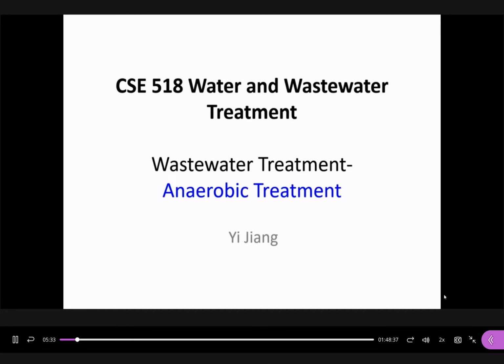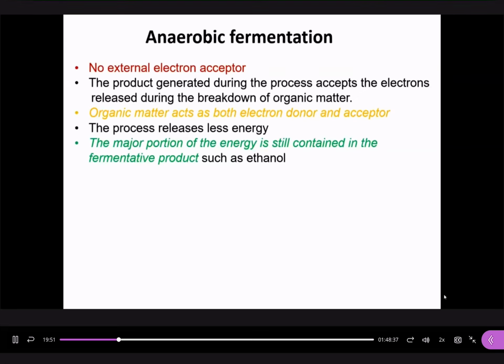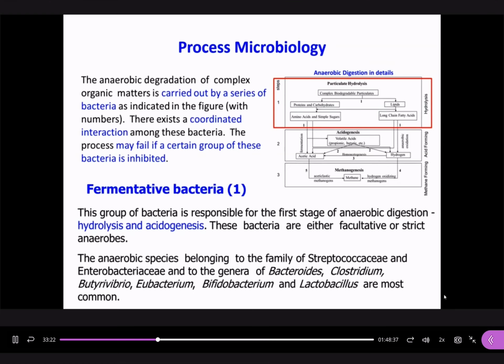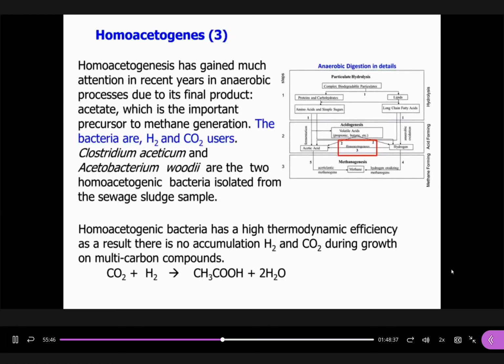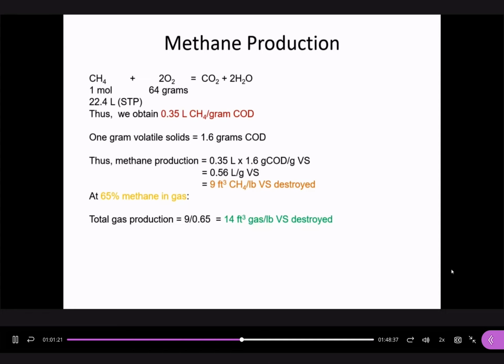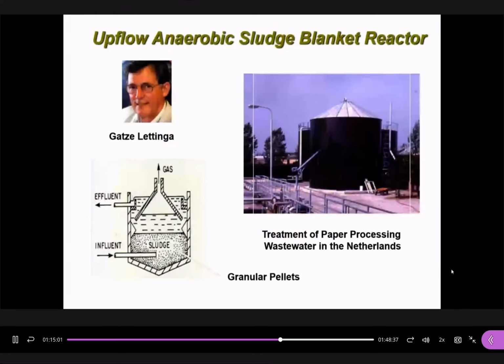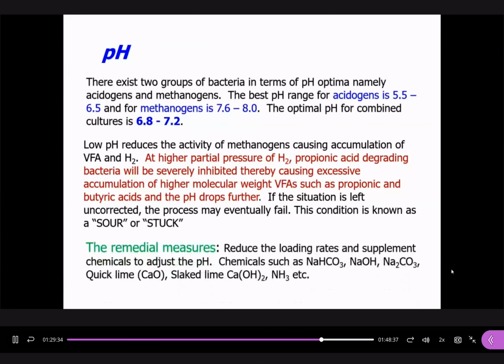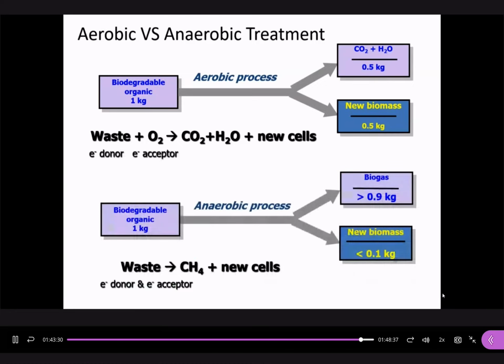2024年12月3日